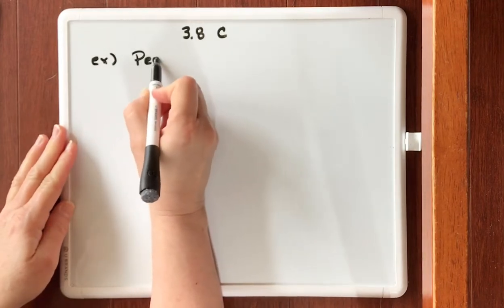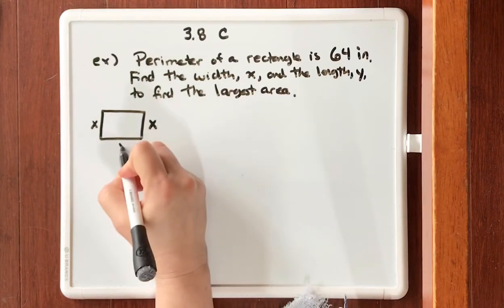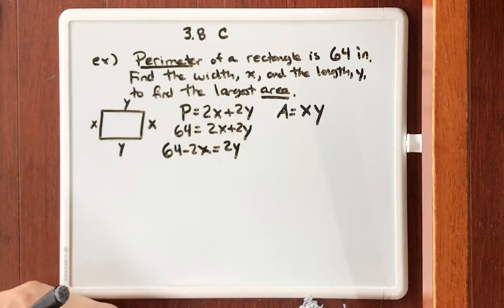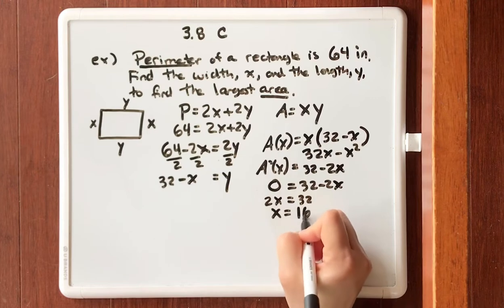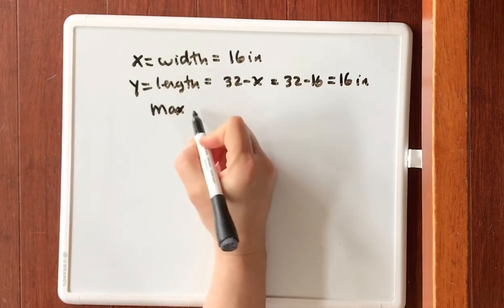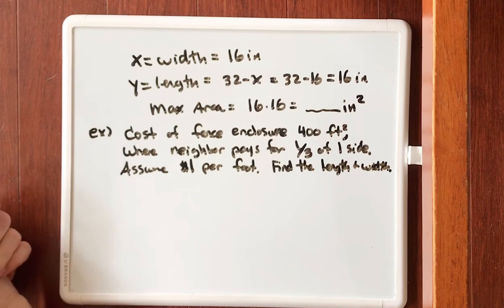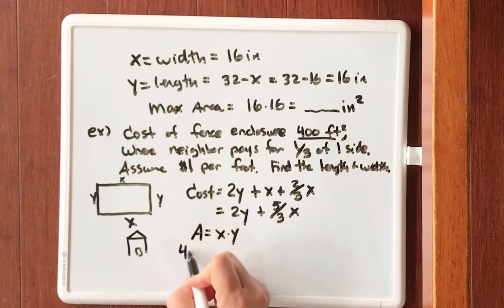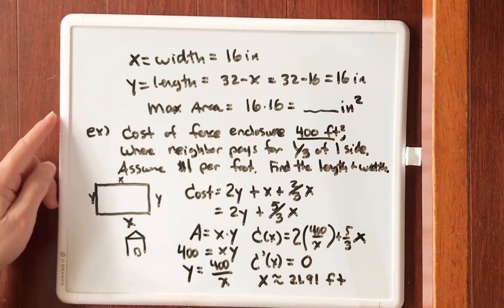3.8 Part C